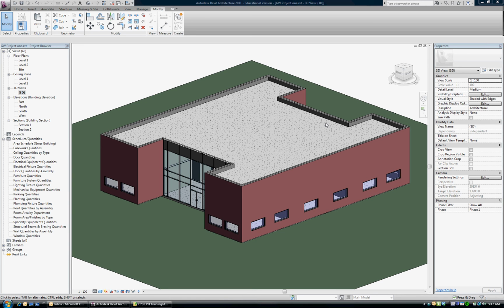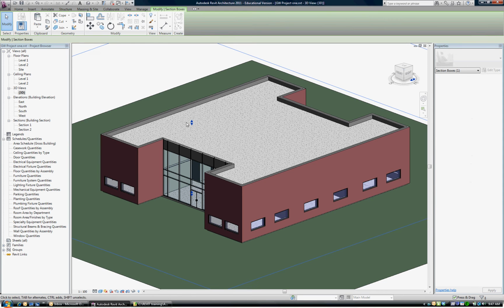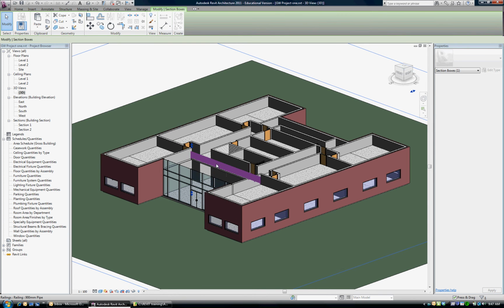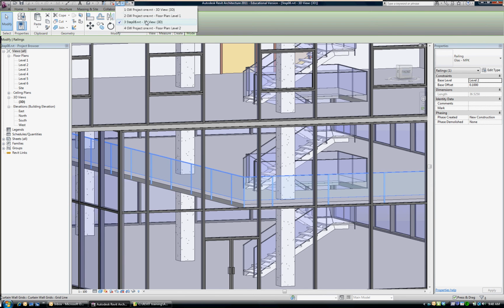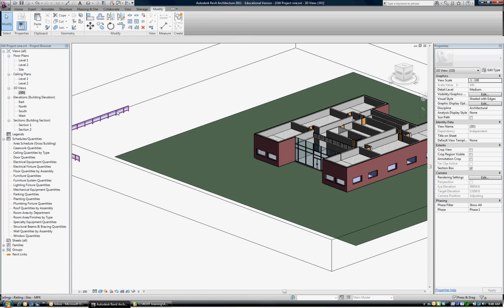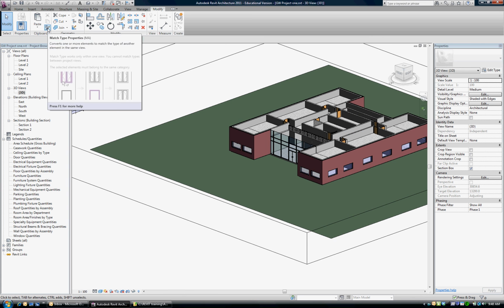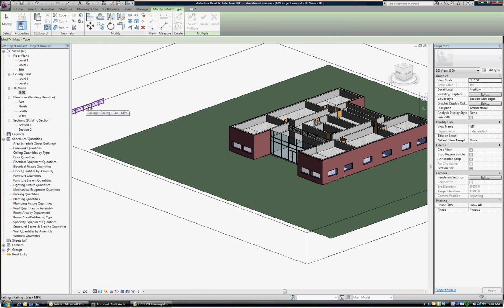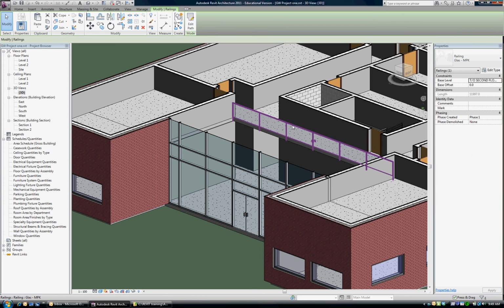081 Tutorial: How to Import stair railings from another project in REVIT Architecture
Tutorial: How to Import stair railings from another project in REVIT Architecture